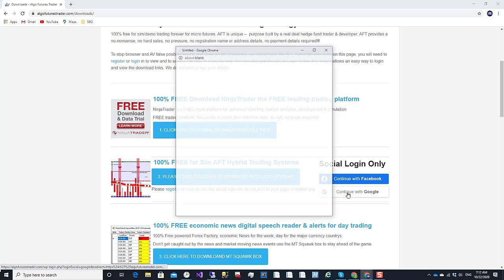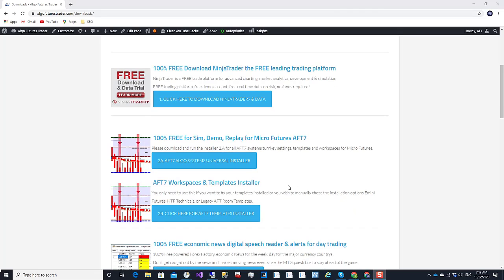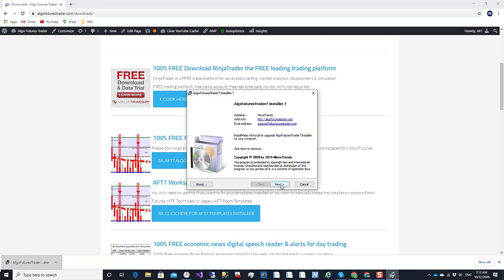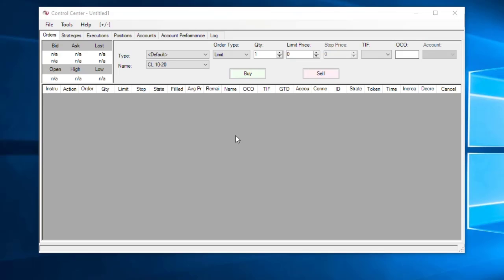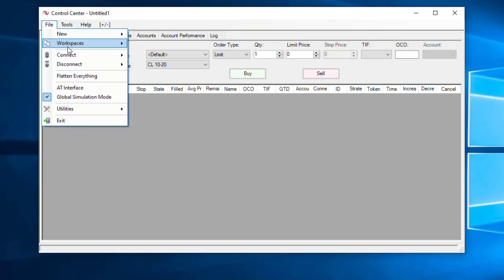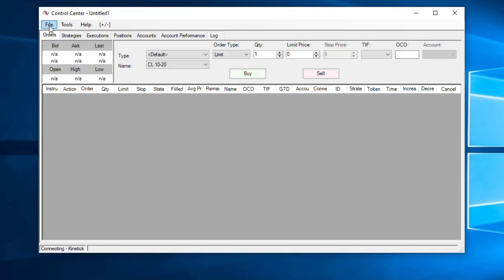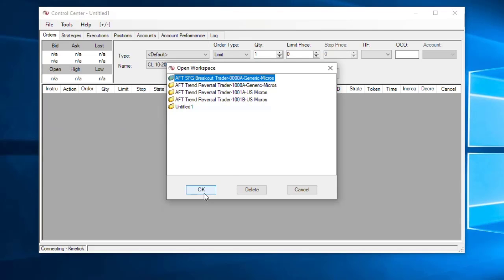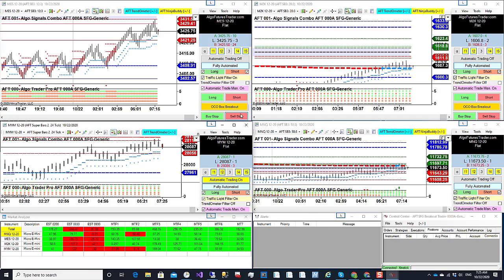Quick Start Trading AFT7, install, connect and Trade, automated day trading micro futures for free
AFT7 Plug and Trade for NinjaTrader - simply Install, Connect and Trade!

Get started automated day trading micro futures with NinjaTrader in 3 easy steps.
#1 Simply download and run the AFT7 to install into NinjaTrader 7.
#2 Connect to a micro futures datafeed + Roll Futures contracts
#3 Open one of the ready to trade on Sim turnkey trading systems workspaces

Note: Please make sure your windows OS - regional settings are English US and your System DateTime is EST.

Enable the system for fully or semi automated trading signal execution or enter manually based on trade signals and alerts. Sit back and let the system guide and exit  the trade for you with fully automatic adaptive trading management.

AFT is free for sim forever. To get started trading micro futures for free, risk free trading on the simulator with NinjaTrader Free Trade Platform- with our ready to use turnkey workspaces and settings, simply download your free trading system now